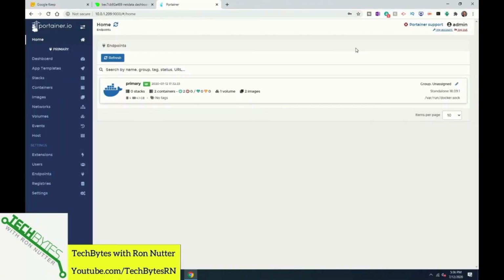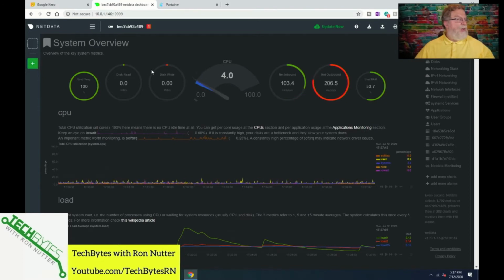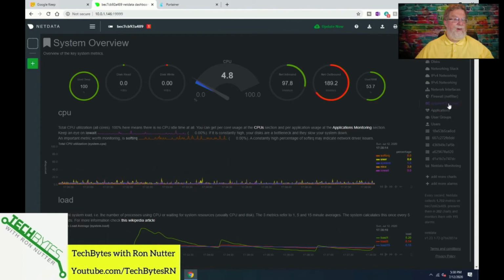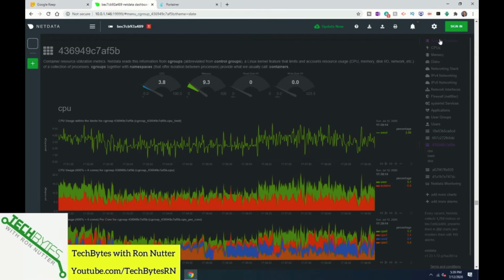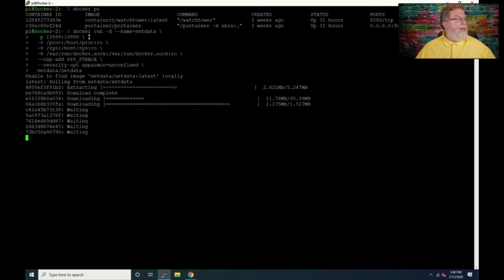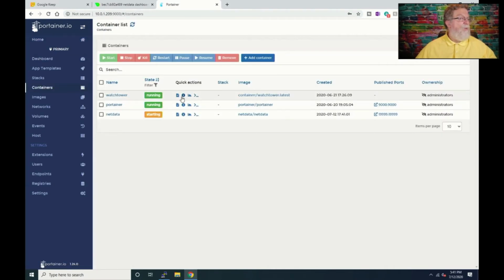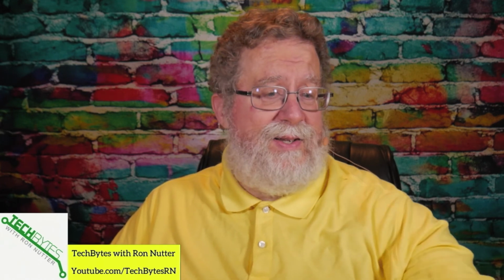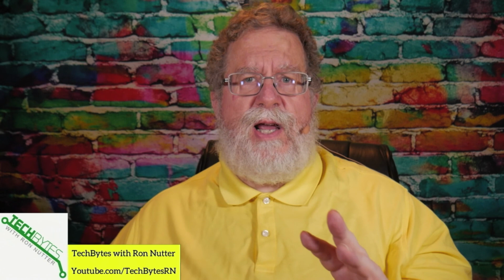How to monitor hardware in Docker using Netdata in your Smarthome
While there are several commands in Docker that will help you see some of the information that Netdata gives you, Netdata gives it you to in a graphic web interface.  After installing Netdata, wait a few minutes and go to the ip address of your docker host using this format

docker run -d --name=netdata \
  -p 19999:19999 \
  -v /proc:/host/proc:ro \
  -v /sys:/host/sys:ro \
  -v /var/run/docker.sock:/var/run/docker.sock:ro \
  --cap-add SYS_PTRACE \
  --security-opt apparmor=unconfined \
  netdata/netdata

No login necessary, read-only access to RPI

LABISTS Raspberry Pi 4 Complete Starter Kit with Pi 4 Model B 1GB

Intel NUC 6 Essential Kit (NUC6CAYH) - Celeron

Western Digital WD3200BVVT 320GB

Crucial 4GB Single DDR3/DDR3L 1600 MT/s (PC3-12800)